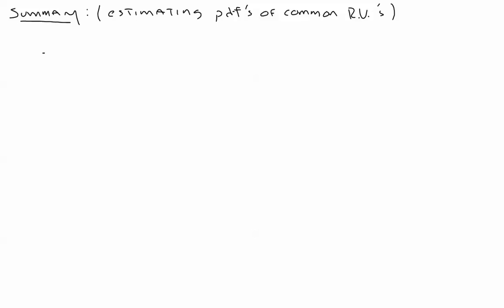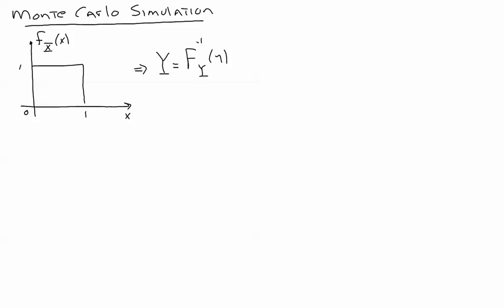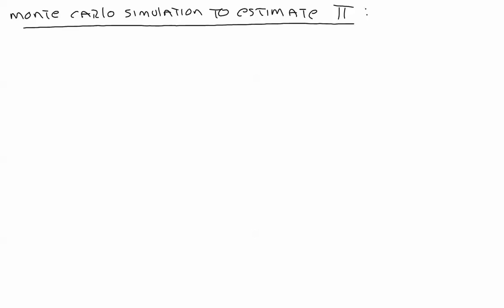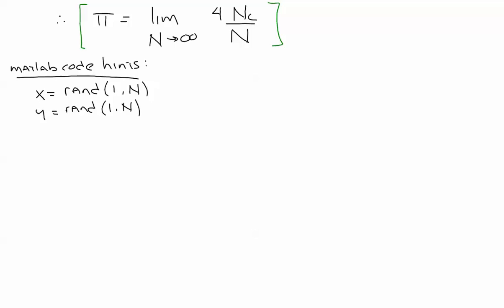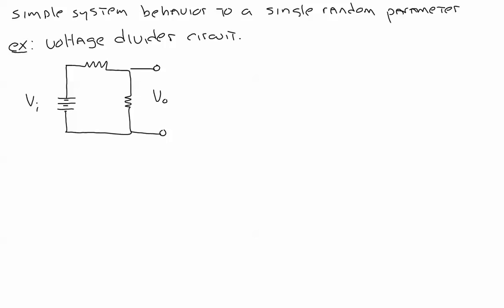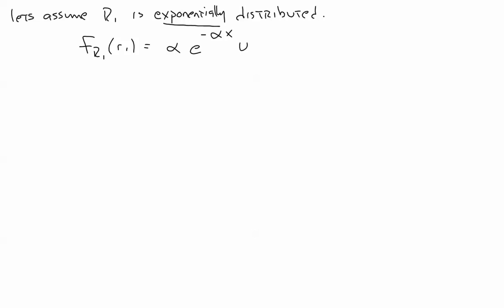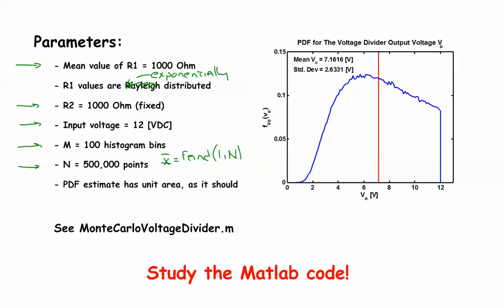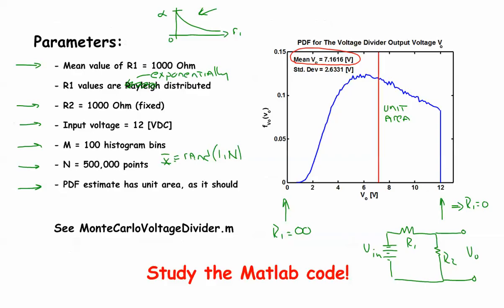ECE-340: L19 - Monte Carlo Simulation (00:49:22)